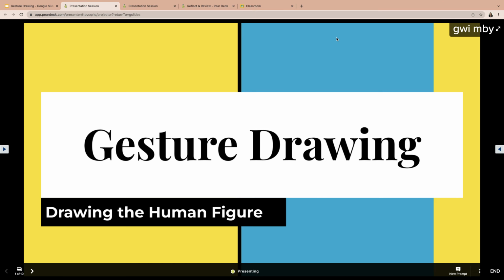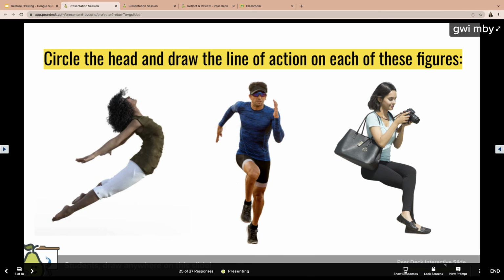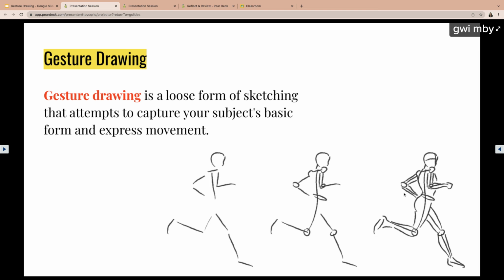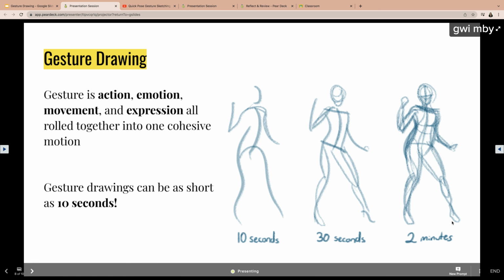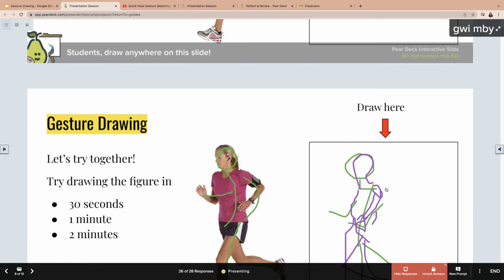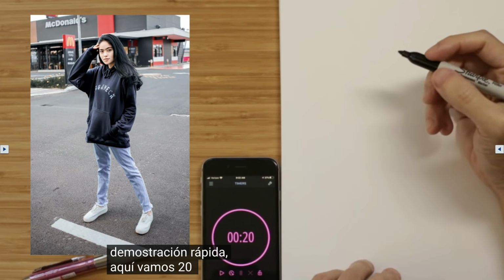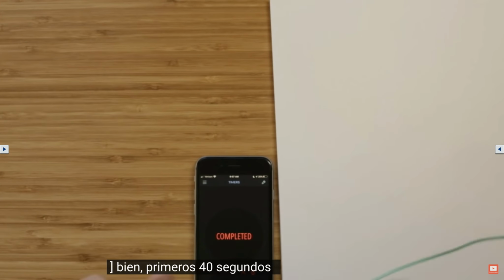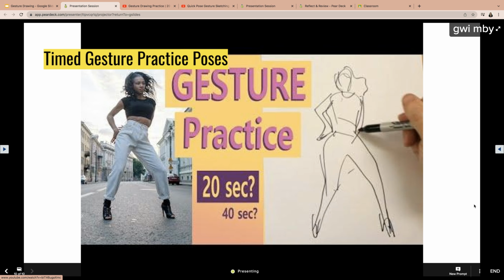Gesture Drawing: Jan 21, 2022